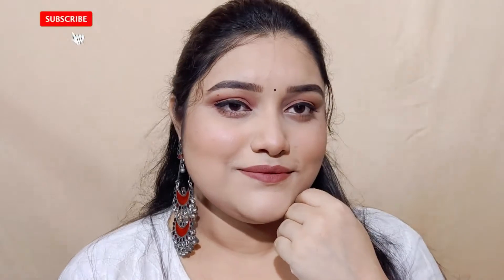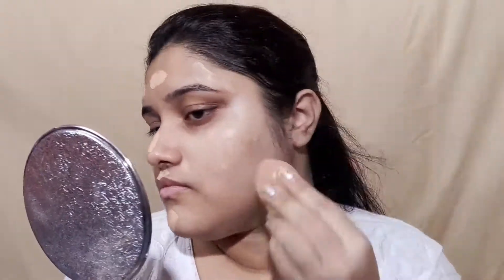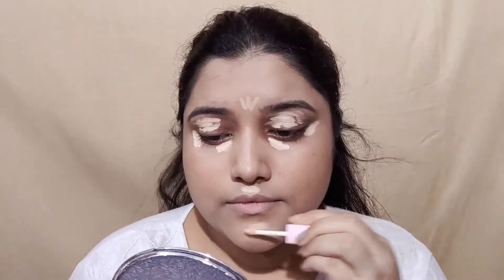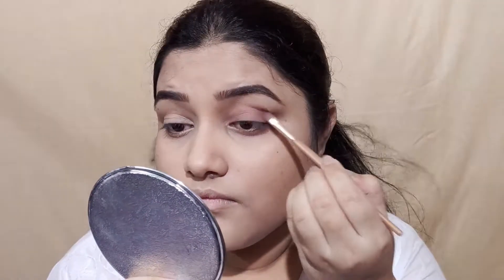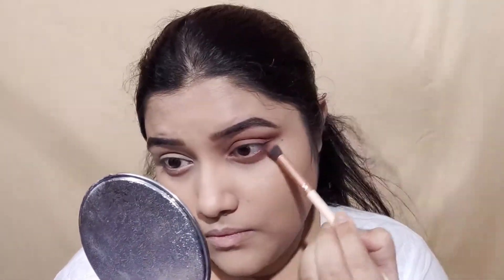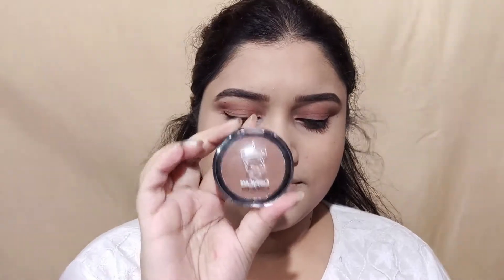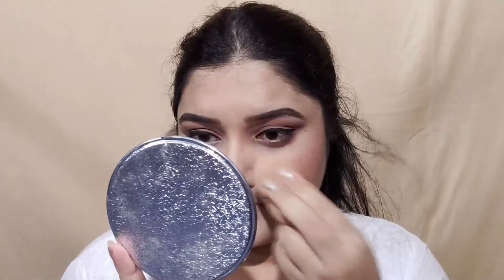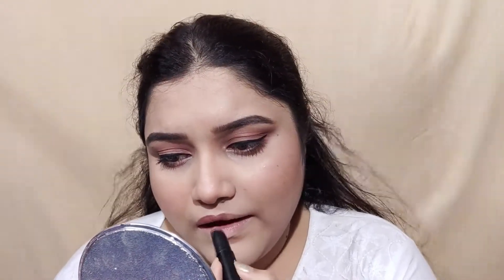Step-By-Step Makeup For Beginners Under 200rs. || Ultra Affordable Makeup Tutorial For Beginners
Today I am going to share Step-By-Step Makeup For Beginners under 200rs. I have used mostly makeup products under 200rs. If you don't know how to do makeup so this video is for you.. And in this video i have shared how to create smokey eye makeup look in just 2min. Hope this video will be helpful for you guys.. All the products details given below..

Products Details:
Check out Ponds White Beauty BB+ Cream SPF 30 PA++ - 01 Original on Nykaa
Check out CUFFS N LASHES CUPPY CAKE- CONTOUR on Cuffs N Lashes!
Check out CUFFS N LASHES - CUPPY CAKE BLUSH on Cuffs N Lashes!
Check out Swiss Beauty Makeup Fixer Natural with Aloevera and Vitamin E on Cuffs N Lashes!
Check out SWISS BEAUTY ULTIMATE SHADOW PALETTE on Cuffs N Lashes!
Check out WOW Skin Science UV Water Transparent Sunscreen Spray SPF 30 on Nykaa
Check out Maybelline New York Hyper Curl Mascara - Waterproof Very Black on Nykaa

I hope you like this video, if you like this video give a big thumbs up and subscribe to my channel and also you can share this video with your friends..

Copyright: All the content of this channel is made by channel owner Dipannita Chatterjee, do not use or copy any content (paid or unpaid) without permission, email is given above..

XoXo….